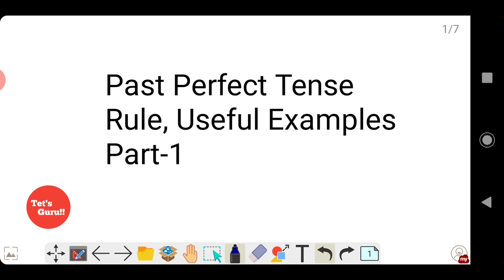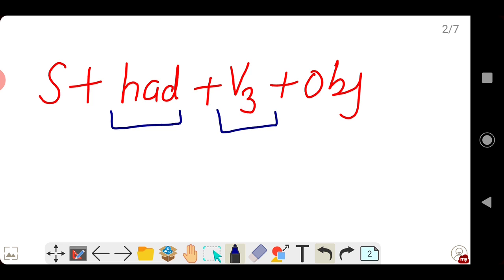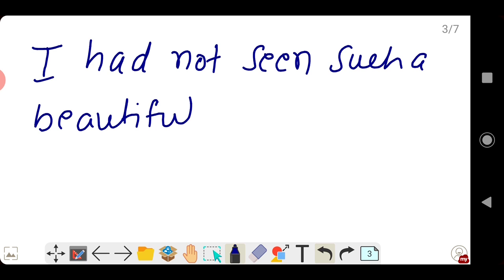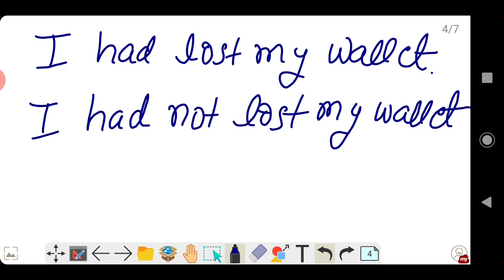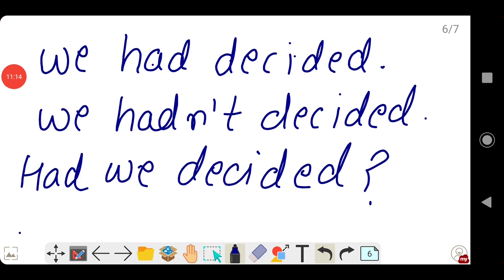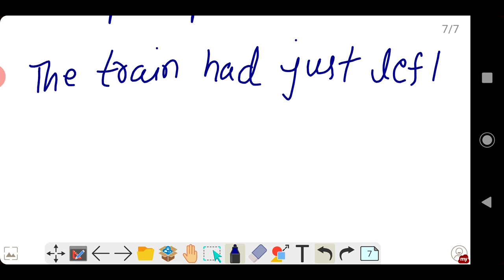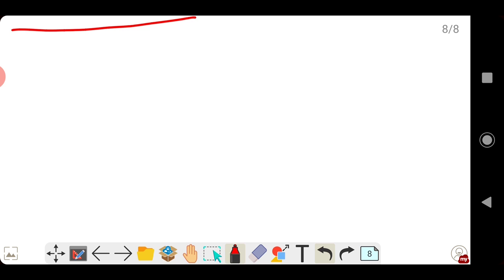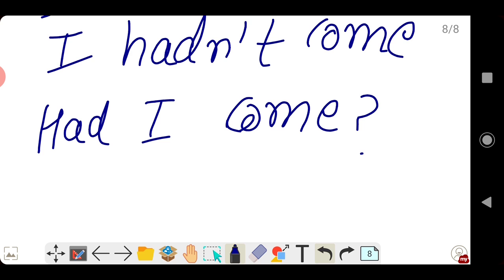Past Perfect Tense with Rule, Useful Examples Part-1